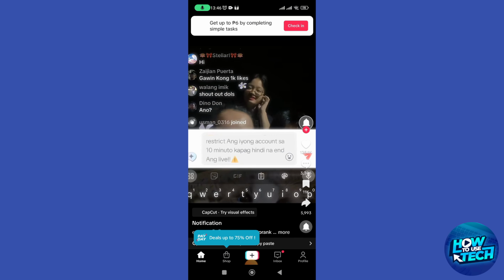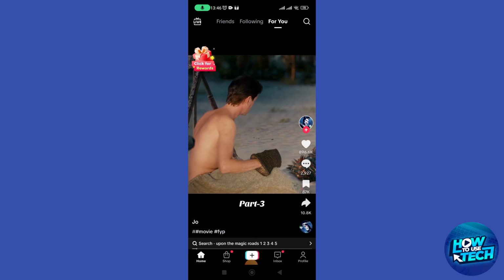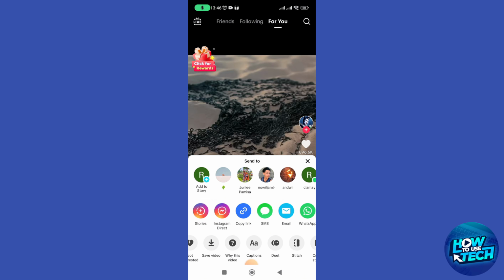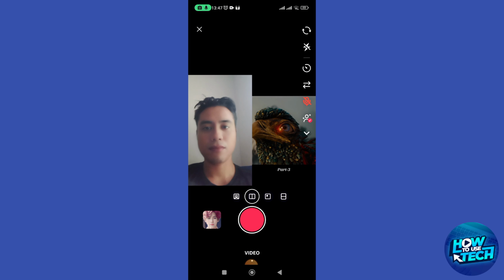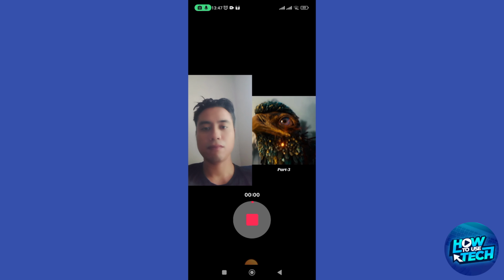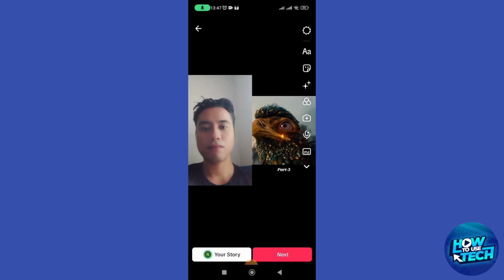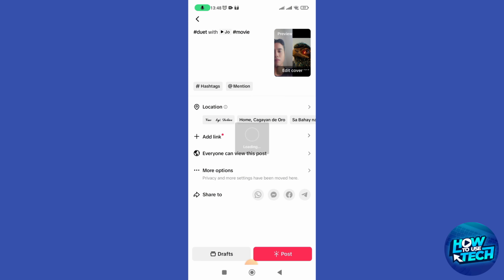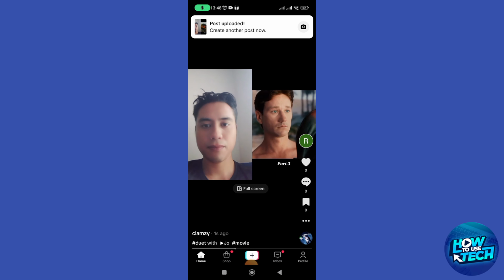How to Make a Duet Video on TikTok (2024)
In this video , I will show you How to Make a Duet Video on TikTok (2024). The method is very simple and clearly described in the video.